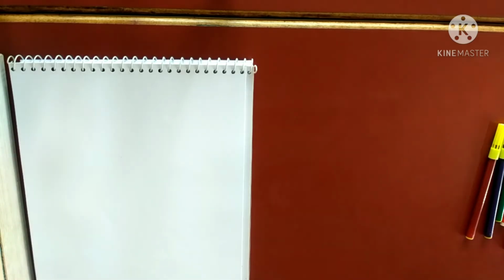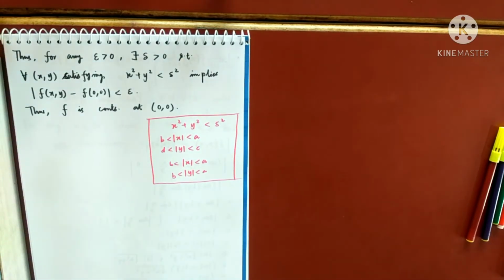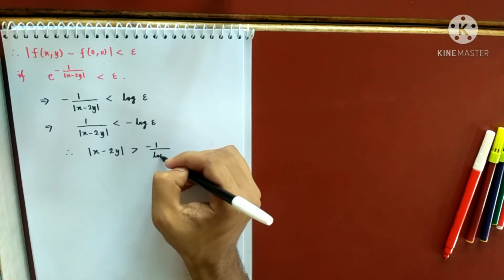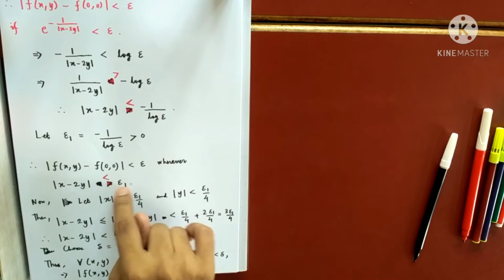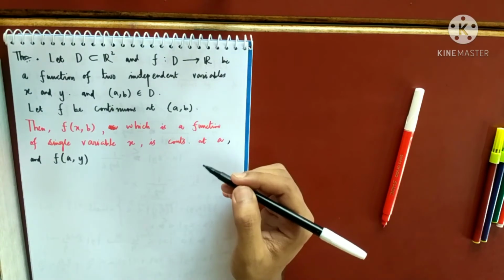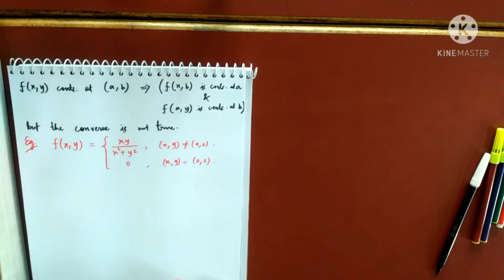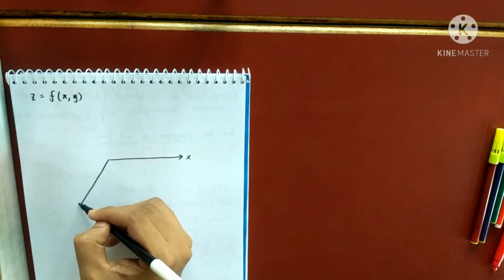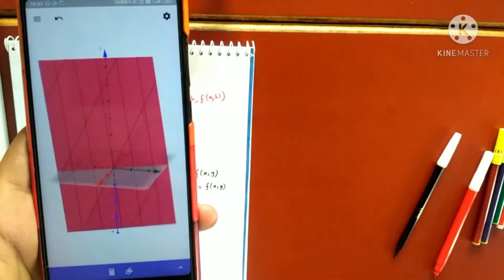09-Multivariable calculus: Continuity. More sums.